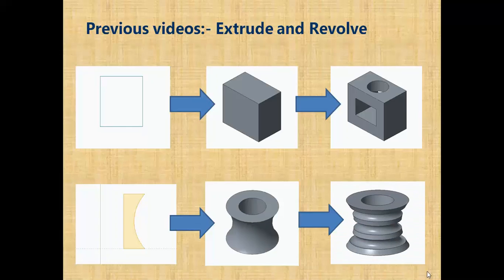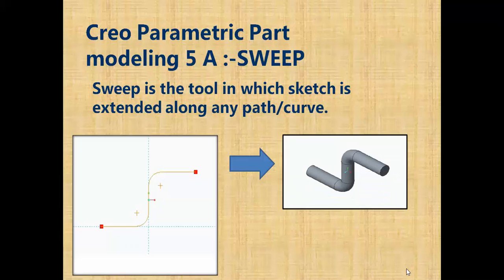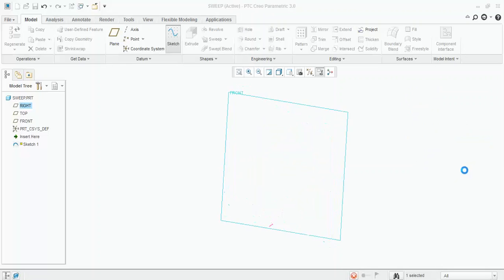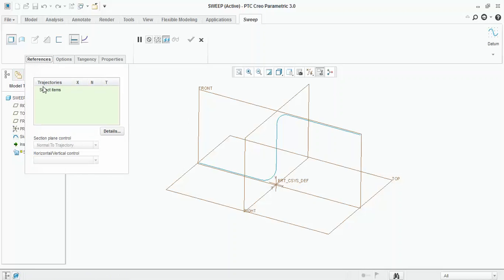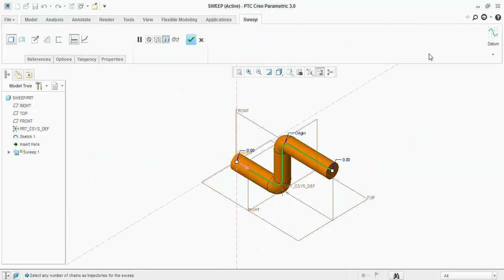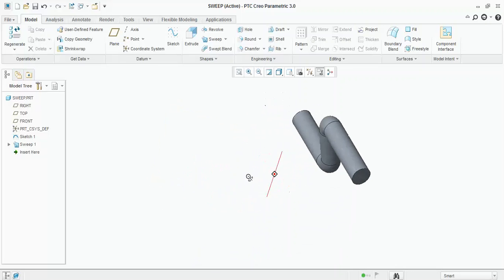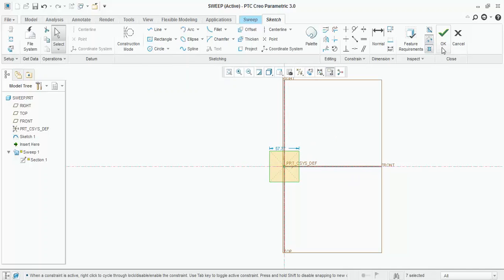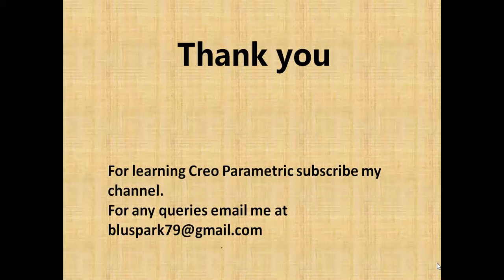Creo Parametric Part Modelling 5 A:- How to use Sweep Command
Hello Friends

In this Video tutorial you will learn about Sweep command in Creo Parametric 3.0. Sweep is the tool in which cross section follows the path/curve to add and remove material along it.

Before watching this video i would like to suggest you to watch previous videos of part modelling. You will get clear idea of creating parts.
Link for the part modeling video is given below:-

I hope you are enjoying learning in this way.
Pranali Deshmukh
Design Engineer and Analyst